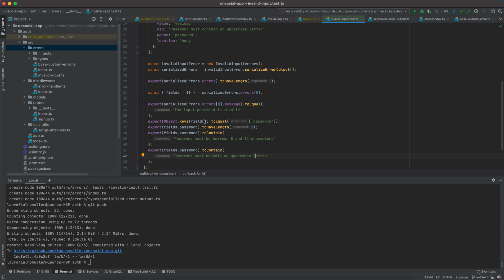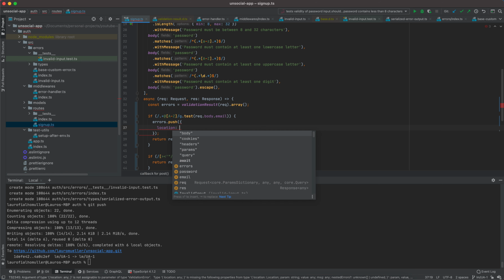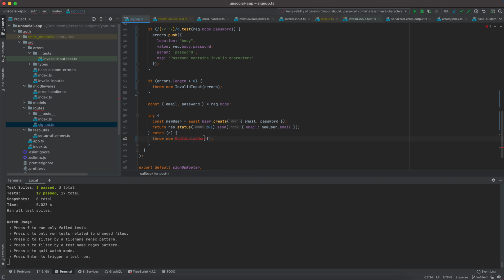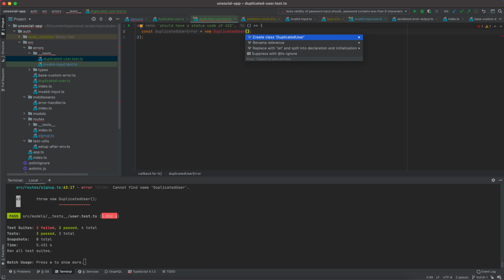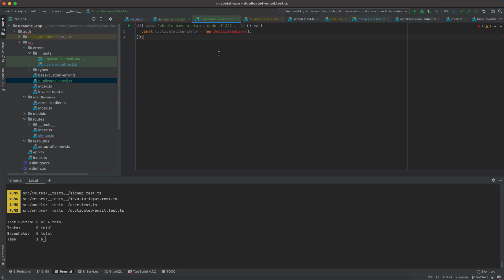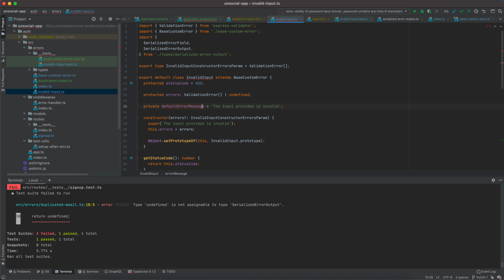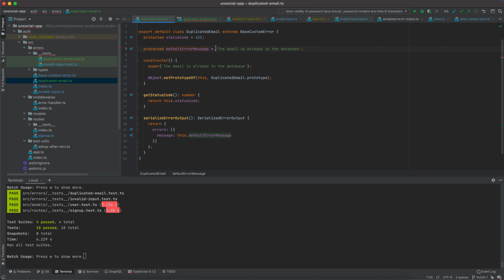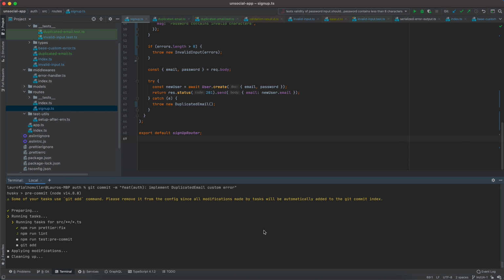Creating the DuplicatedEmail custom error: Building a microservices-based NodeJS and React app #019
Hello everyone!

In this video, we migrate from using a generic error in our mongoose model to having a clear custom error indicating that we do not accept duplicated emails in our database. We use the integrated mongoose and mongodb in our test suite to thoroughly test our custom classes.